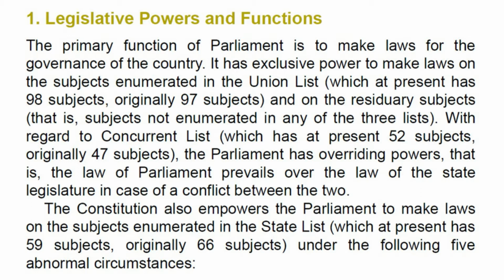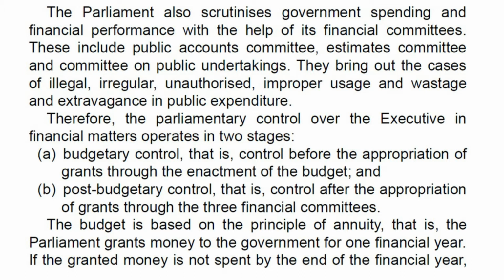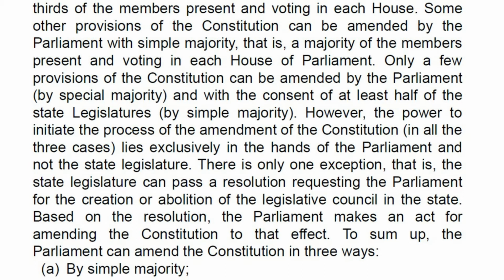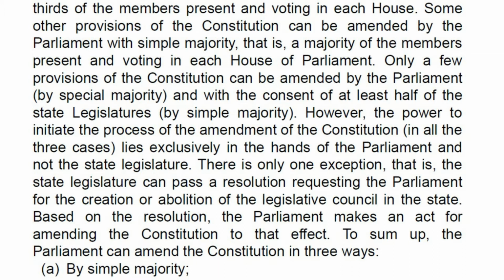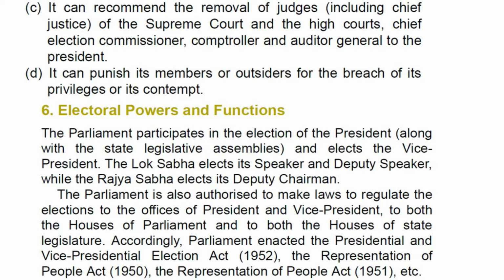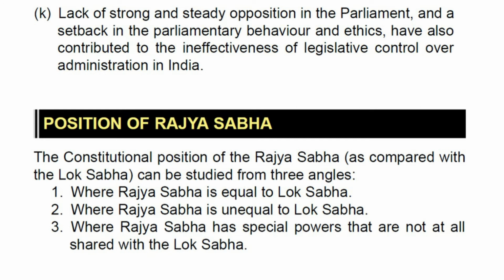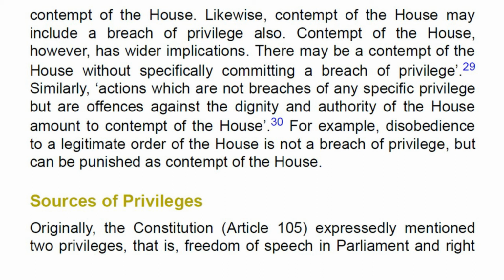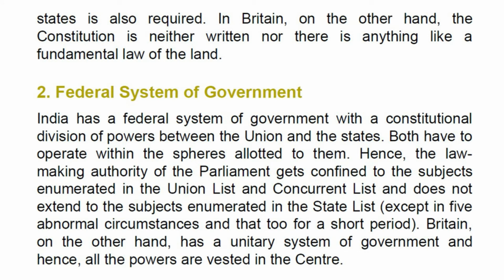"M.Laxmikant Audiobook" | Parliament | Part-5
The Parliament is the legislative organ of the Union government. It occupies a pre-eminent and central position in the Indian democratic political system due to adoption of the parliamentary form of government, also known as
‘Westminster’ model of government. Articles 79 to 122 in Part V of the Constitution deal with the organisation, composition, duration, officers, procedures, privileges, powers and so on of the Parliament.

M.Laxmikant book

This Audiobook is help to UPSC, PSC, SSC and other COMPETITVE EXAMS aspirant to easily read and memorize this book.